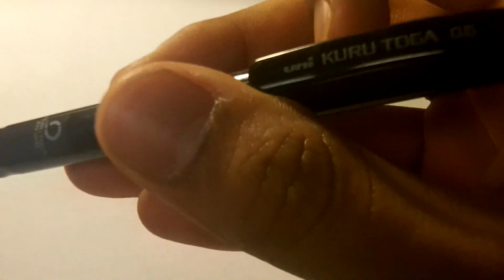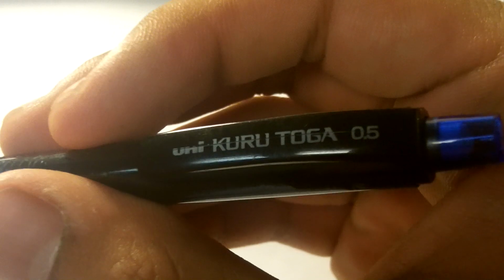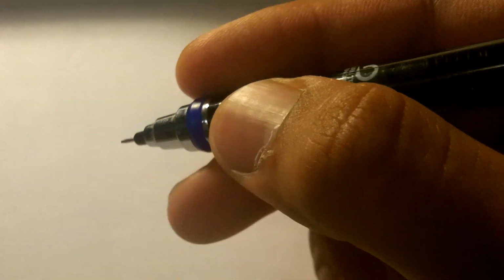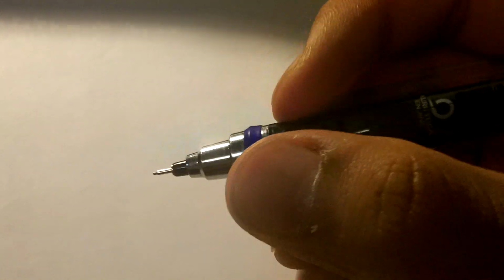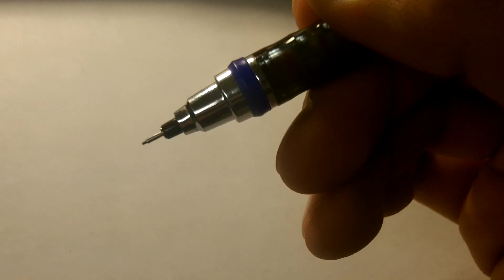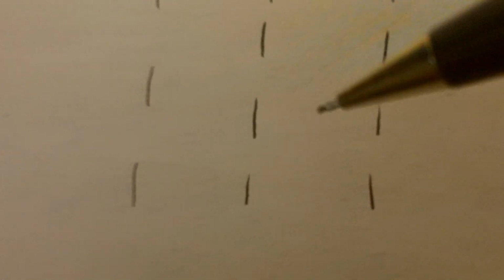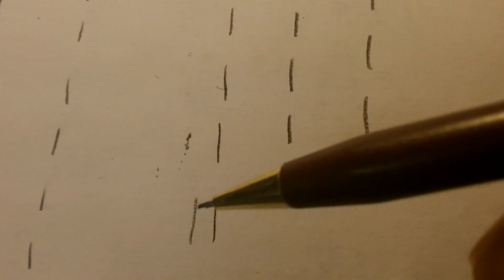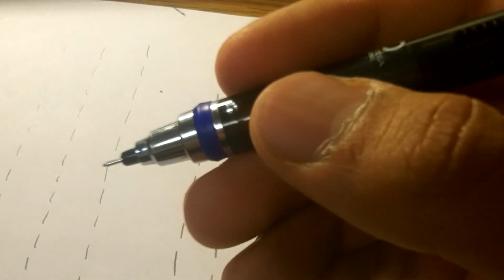uni Kuru-Toga Mechanical Pencil Review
One more review, this time on a pencil I have been using for about 5 months, the venerable uni Kuru-Toga! My rating: 4.5 / 5.